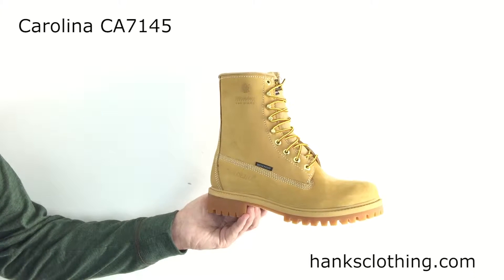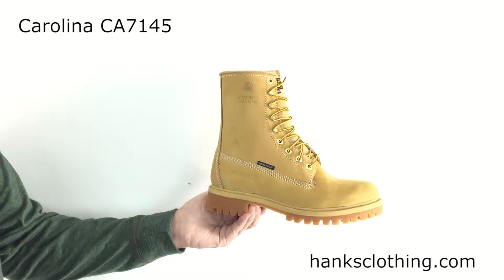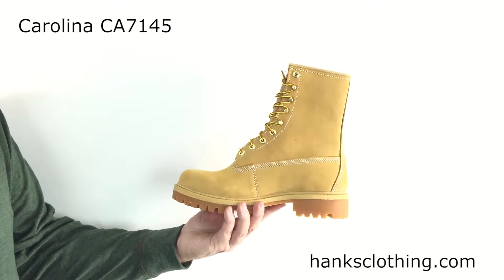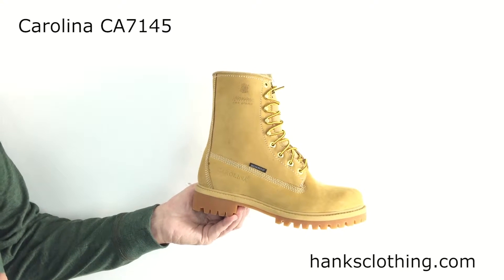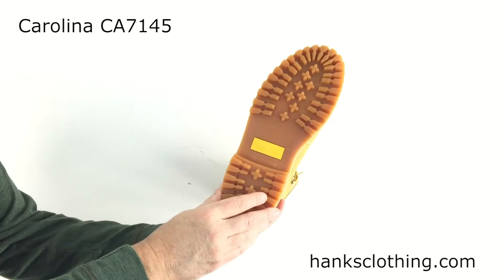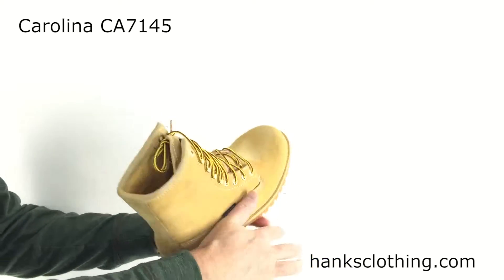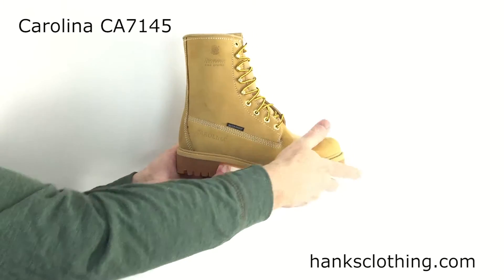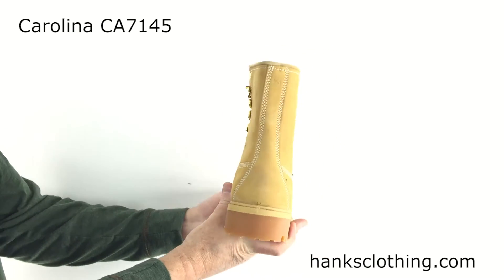Carolina 200 Gram Thinsulate Work Boots Style CA7145